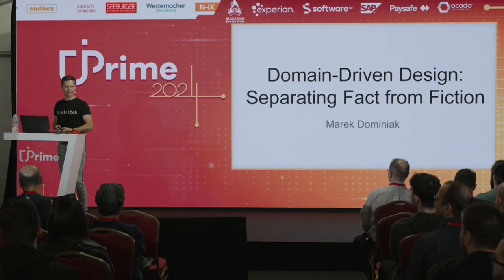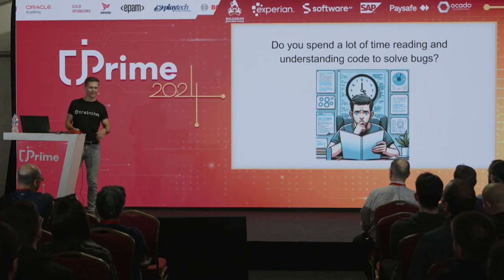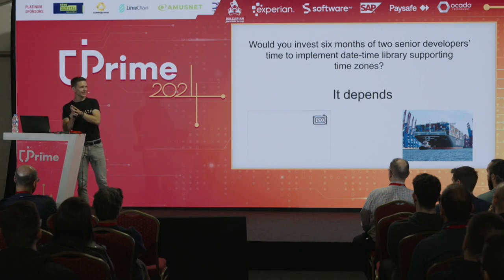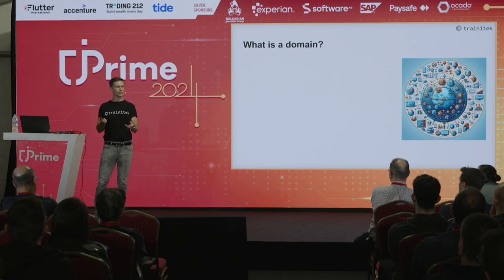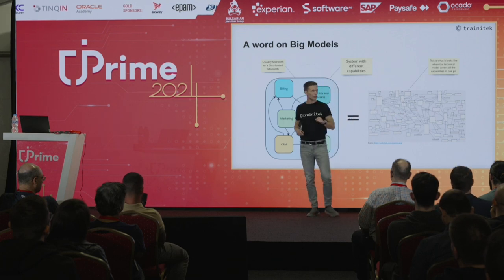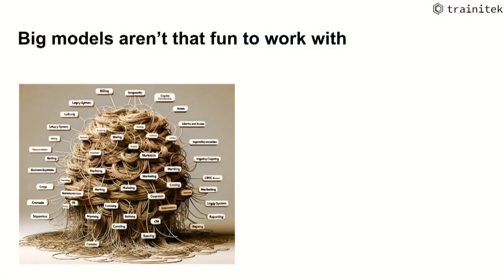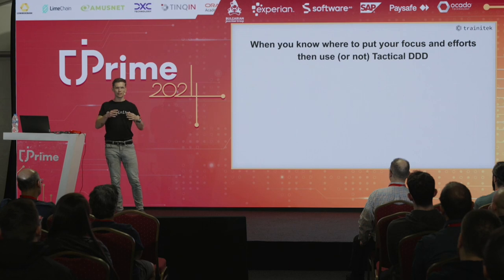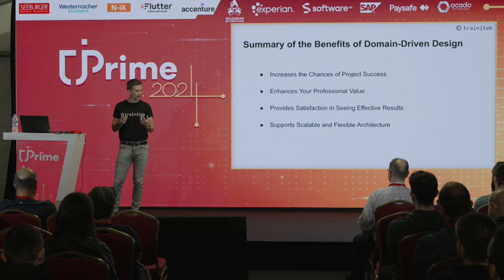Domain-Driven Design: Separating Fact from Fiction, Marek Dominiak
Domain-Driven Design (DDD) has gained popularity as an approach to building complex software systems. However, misconceptions about DDD can lead to wasted effort and time. In this talk, we will explore common misunderstandings and mistakes related to DDD and provide a clearer understanding of its core principles. While using repositories, services, aggregates, entities, and domain events is quite easy for developers to start with, that doesn’t mean your project succeeds. We will discuss scenarios where DDD is a good fit, as well as situations where it may not be the best approach. By the end of this talk, you will have a better understanding of DDD and be able to avoid common pitfalls when using it in your projects.